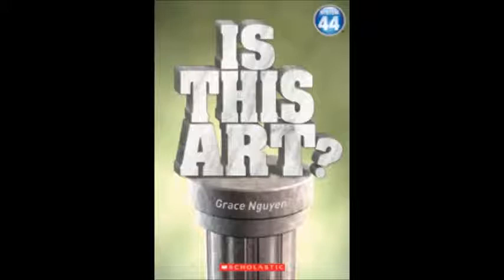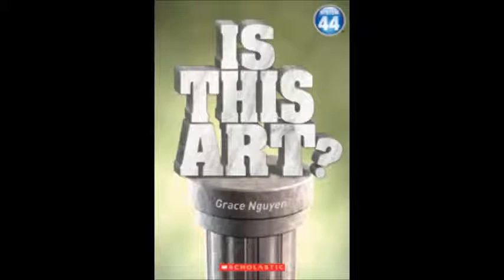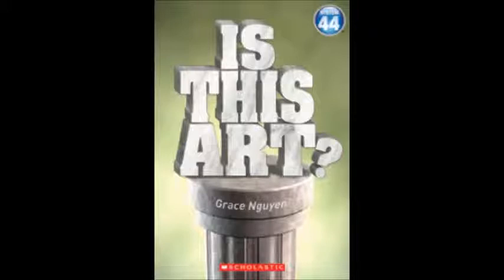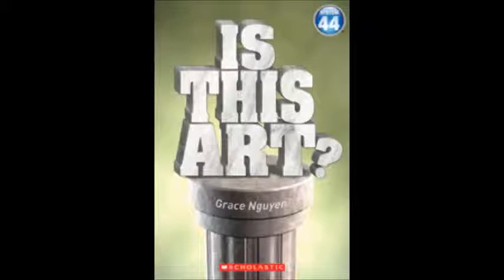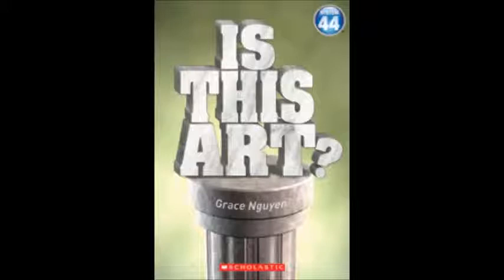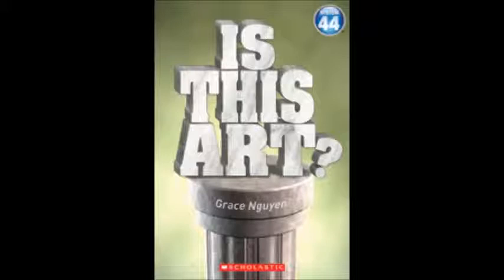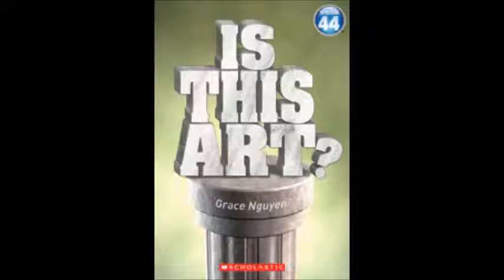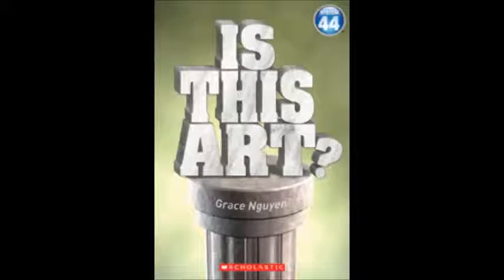Is This Art?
AudioBook